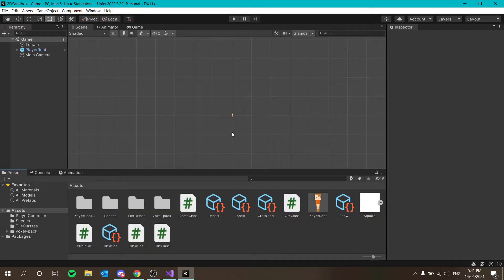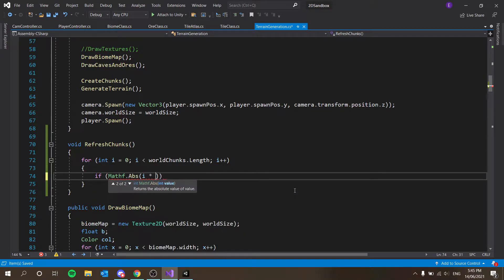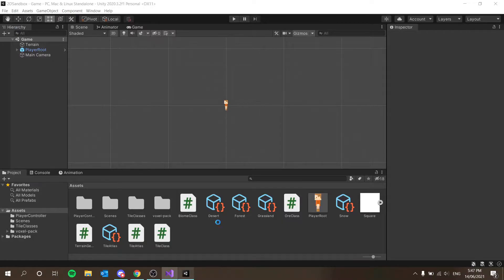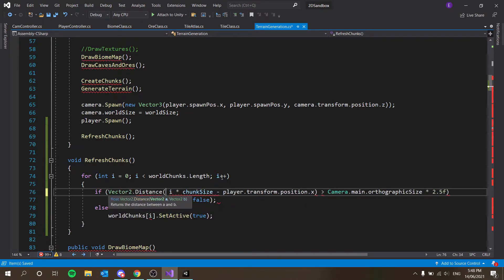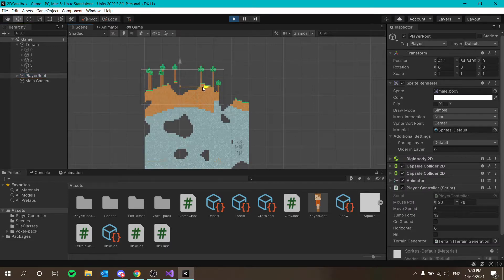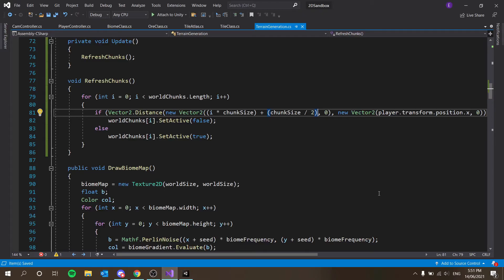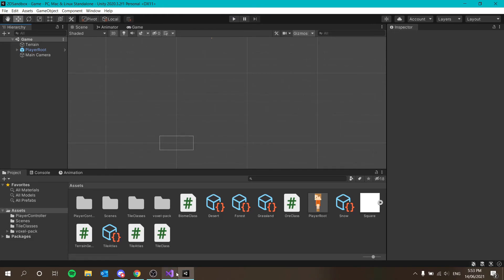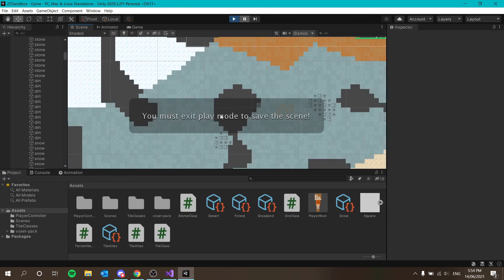How To Make A 2D Game Like Terraria / Minecraft in Unity - Occlusion Culling #11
How To Make A 2D Game Like Terraria / Minecraft in Unity! In this tutorial, I teach you how to make a 2D sandbox game like Minecraft or Terraria in Unity! It's easy to follow even for beginners as we go through how to generate terrain with Perlin Noise, animations, player movement, tiles and an inventory system!
Today we optimize our world by loading and unloading chunks and parts of the terrain we don't see! (This is called occlusion culling)